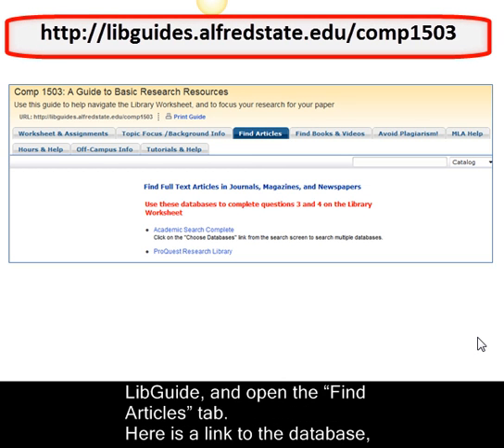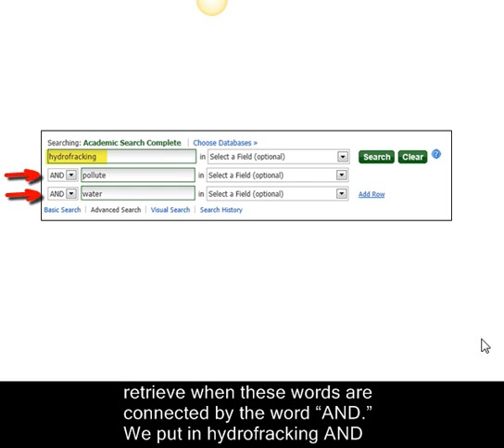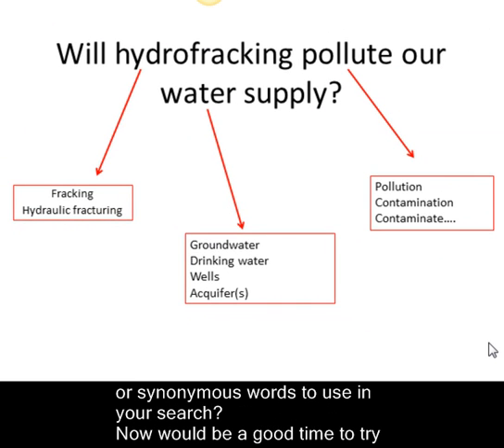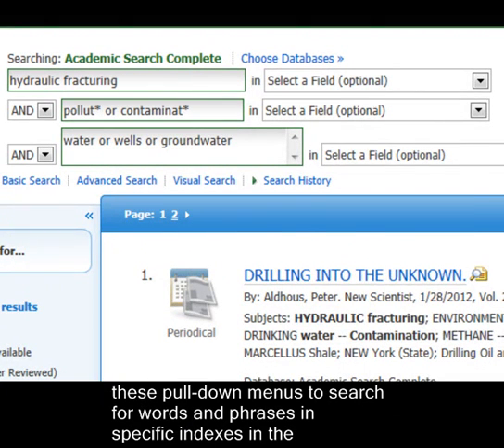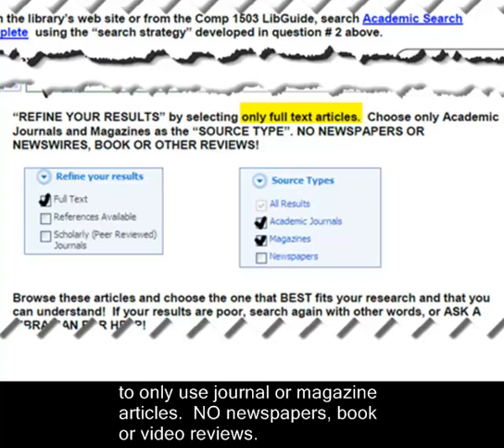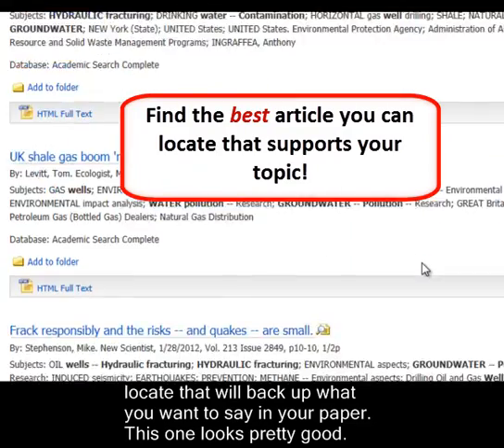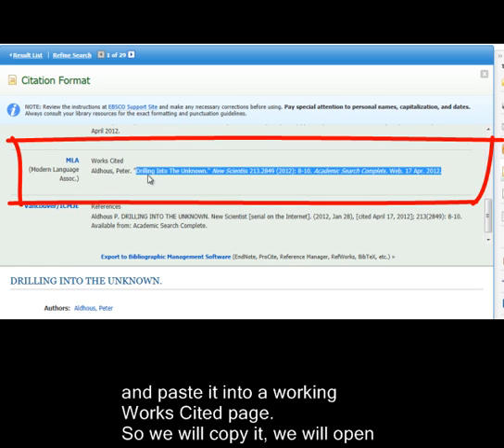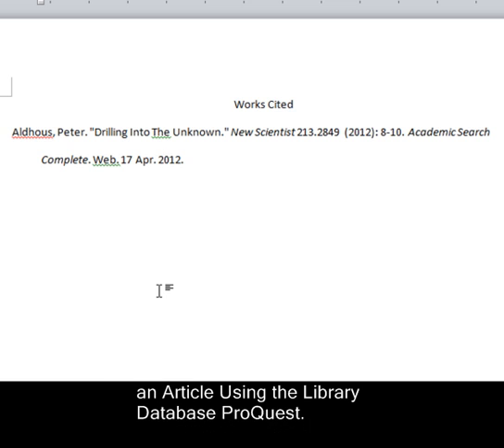Using Academic Search Complete (Hinkle Library Worksheet Question 3)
Online and on-campus users will learn how to use the database Acdemic Search Complete to locate a full-text article on their research topic.